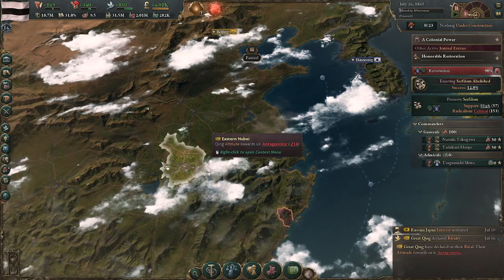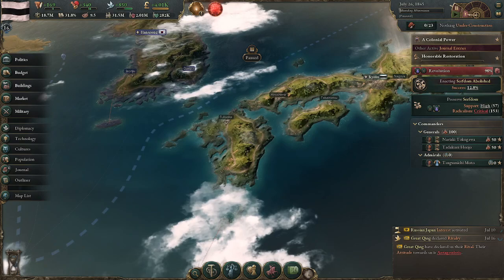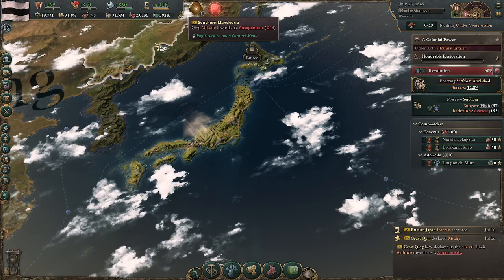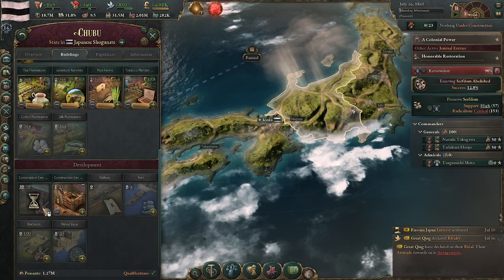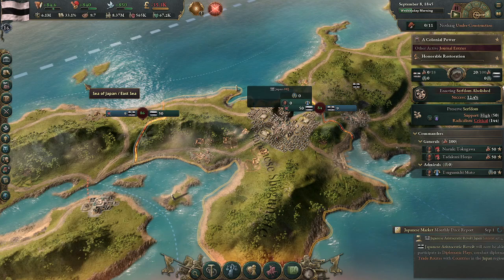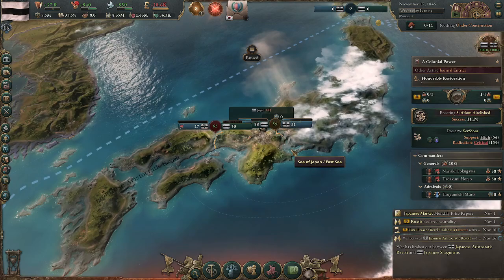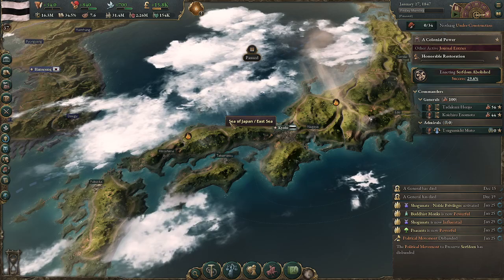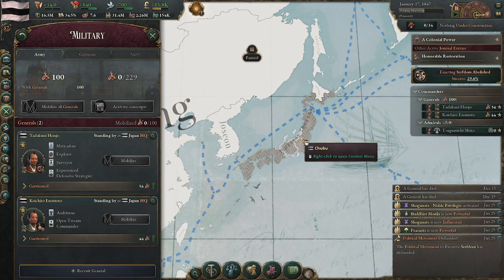Victoria 3 - Early Meiji Restoration As Japan Guide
Down with the Shogun! Long live the Emperor!